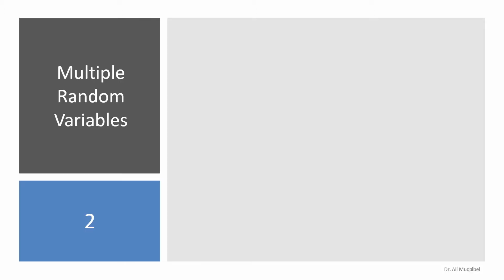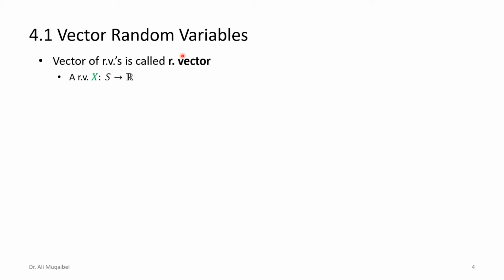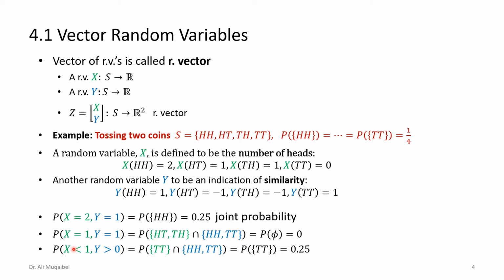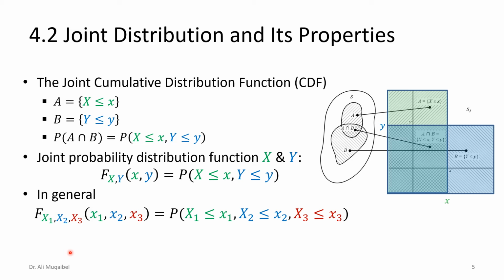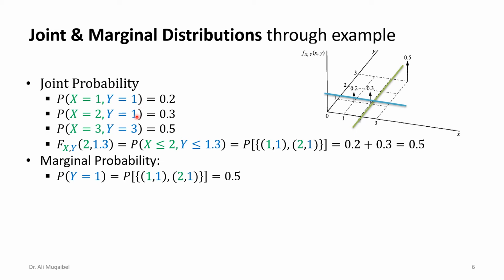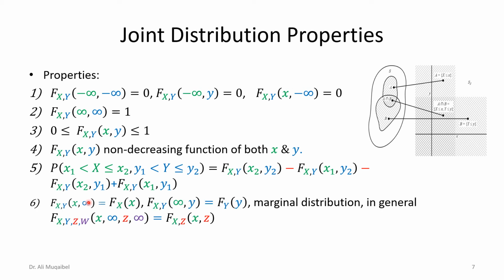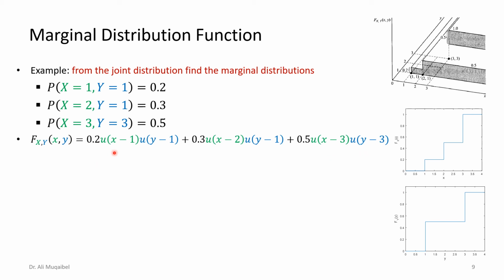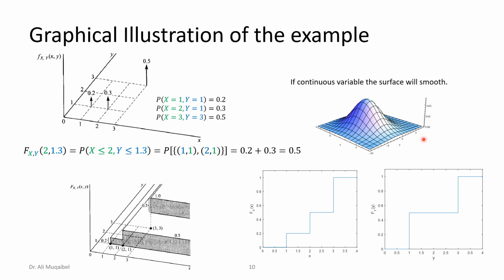4.1 & 4.2 Multiple Random Variables and Joint Distribution (CDF)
Multiple Random Functions and Joint Random Variables , Vector of Random variables.
Introduction
Definition
Joint Distribution and its properties